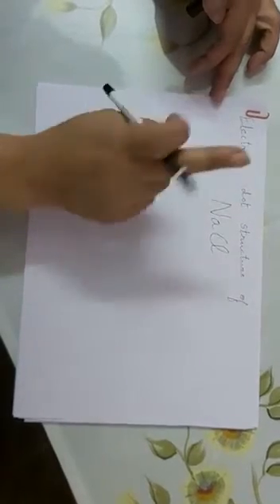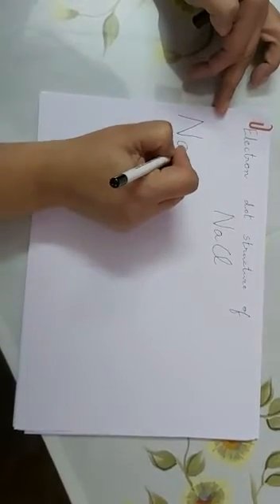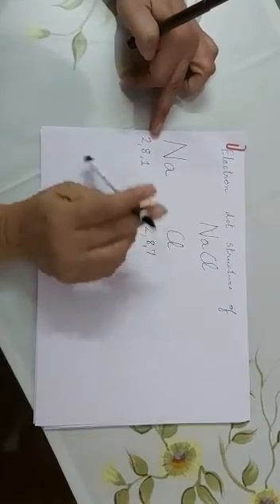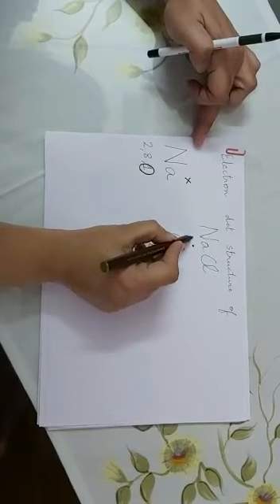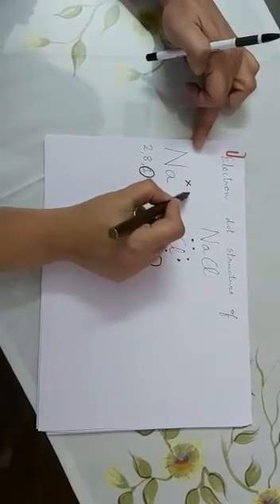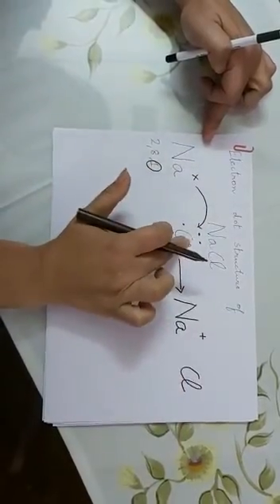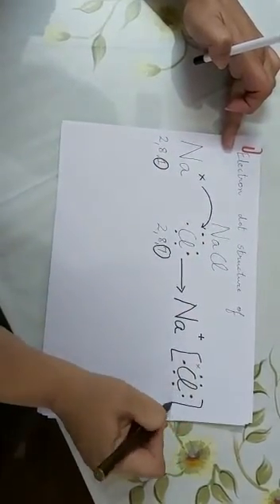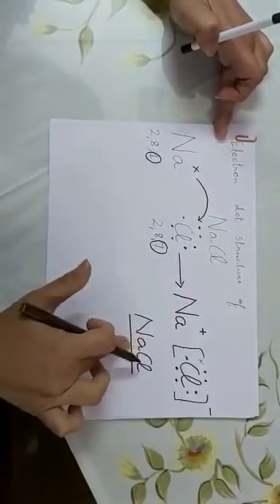NaCl Electron dot Diagram (Deepa Wahi)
How easy to make electron dot diagram